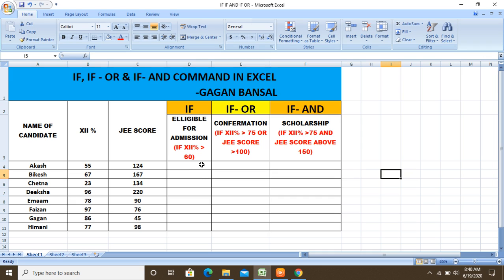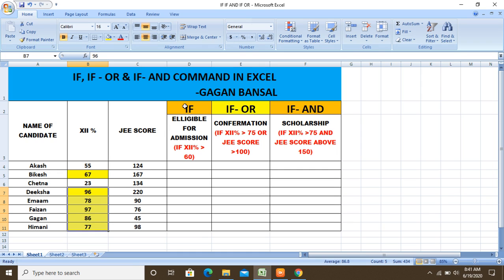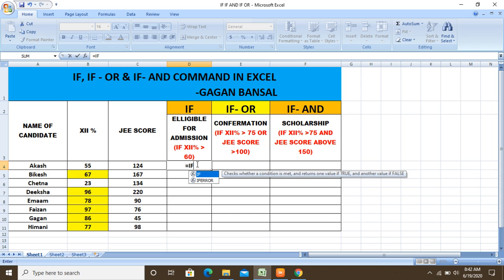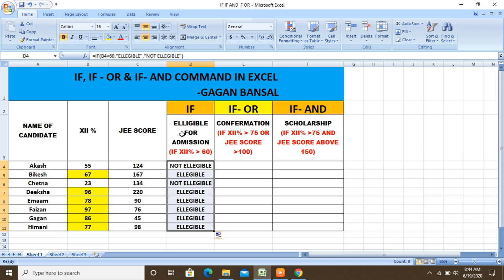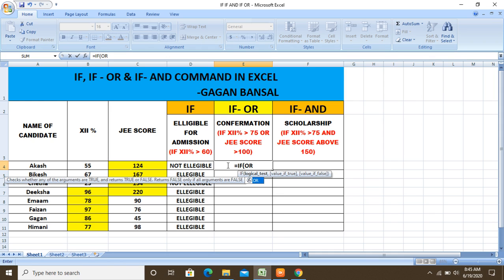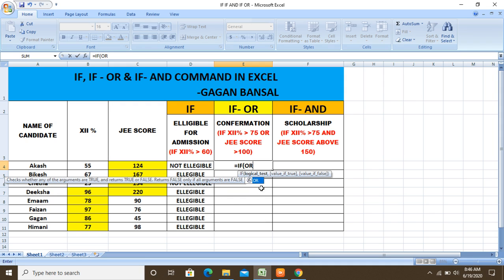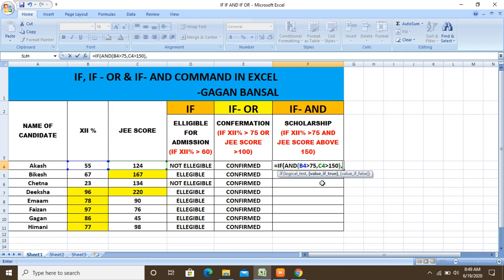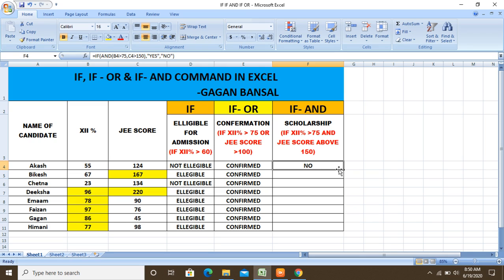EXCEL - IF, IF OR & IF AND FORMULA || ENGLISH || EXCEL FOR PROFESSIONALS || GAGAN BANSAL || TRICKS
IF, IF OR & IF AND - This video highlights the effect of conditional formulas. here the syntax of formula along with use and applications is ellaboratively explained and demonstrated.
must watch

PREVIOUS EXCEL VIDEOS AND LINK